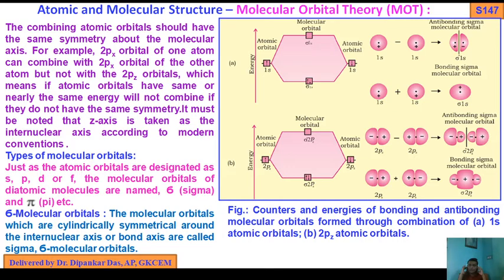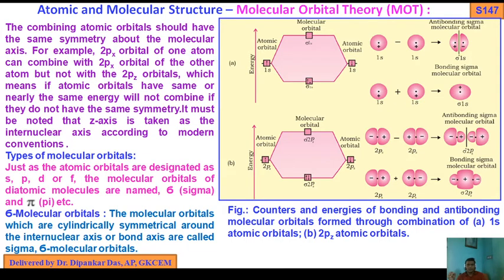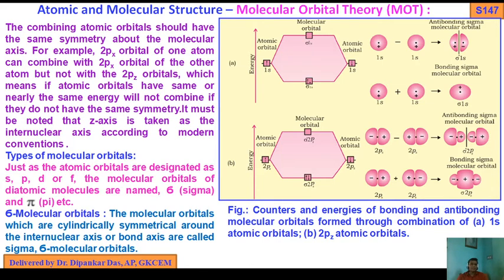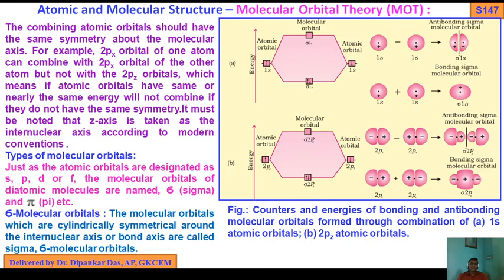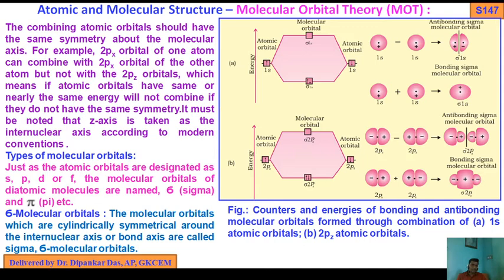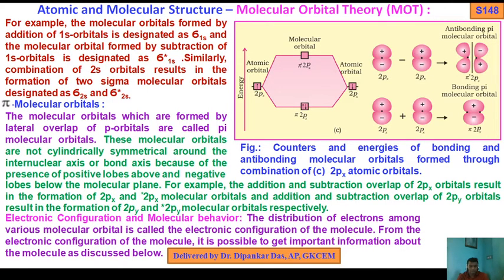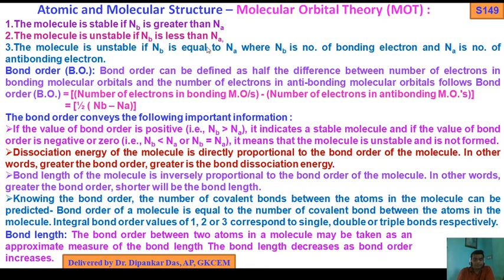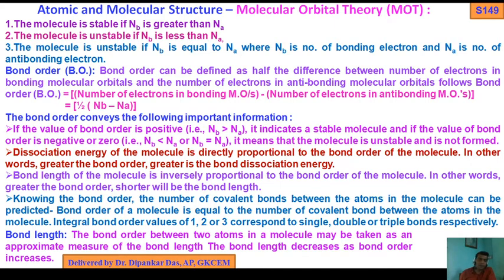L 26 of MOT by Dr. Dipankar Das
Type of MOT, example, bond length, bond order, magnetic properties etc.